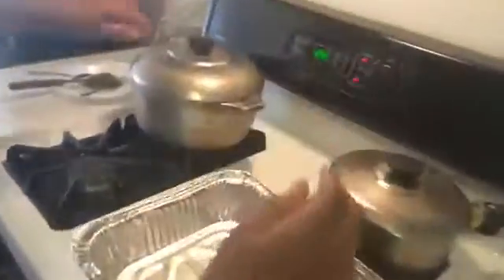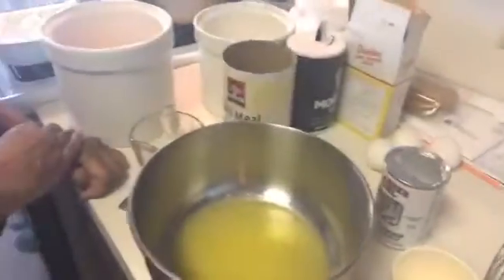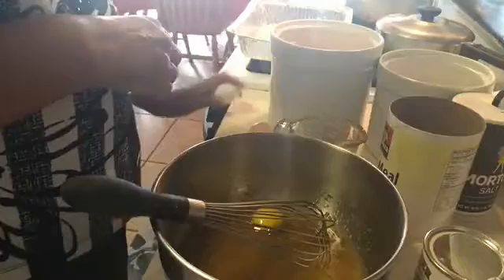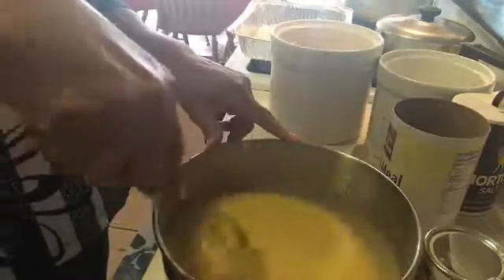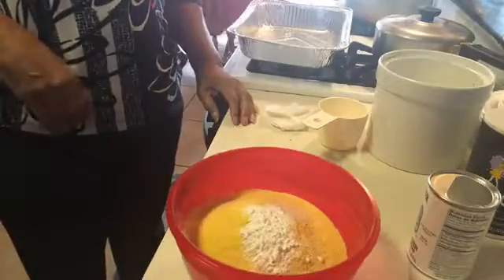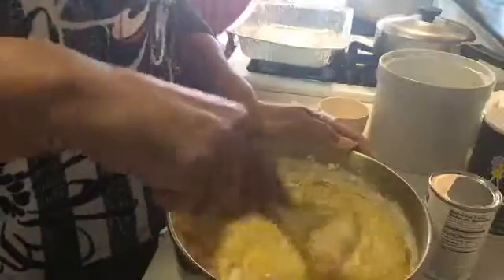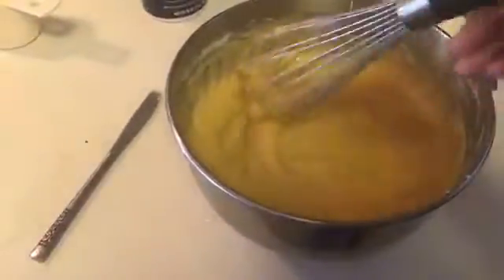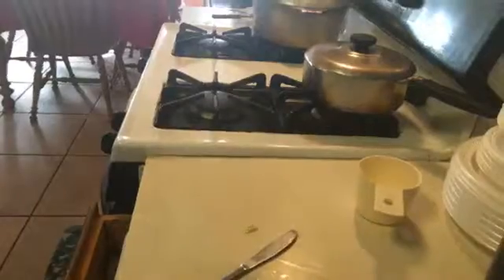Torey Tolson's Buttermilk Cornbread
There are so many variations of cornbread, but this version is going to give you a moist and sweet cornbread every time. Its the perfect pairing to greens, red beans, or swimming in a bowl of buttermilk